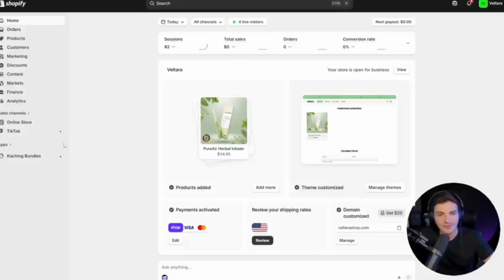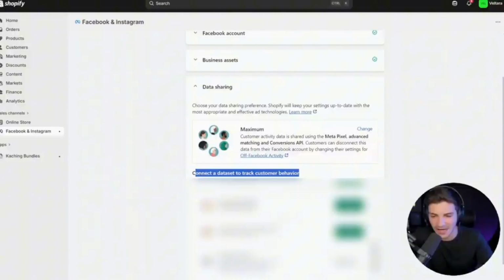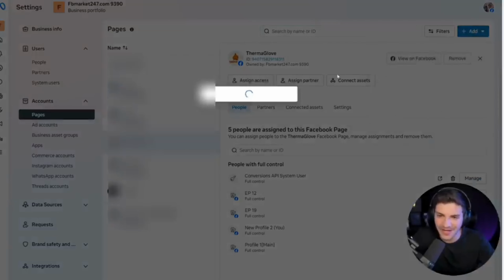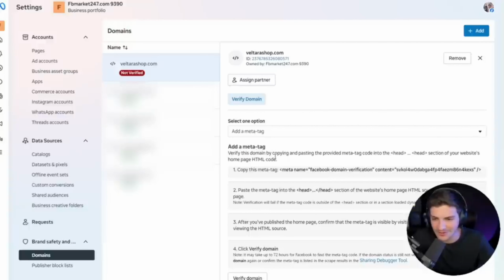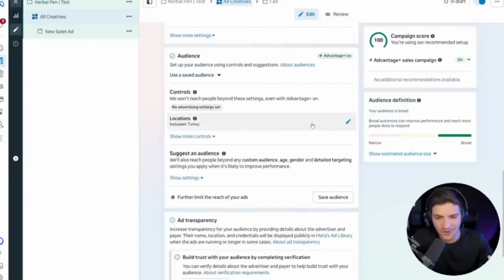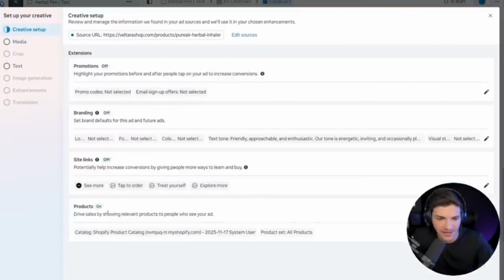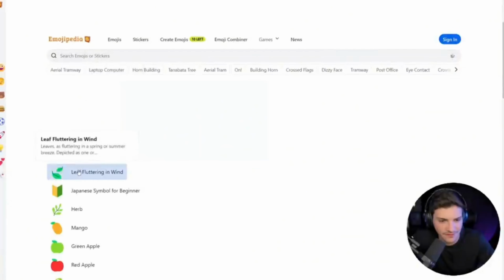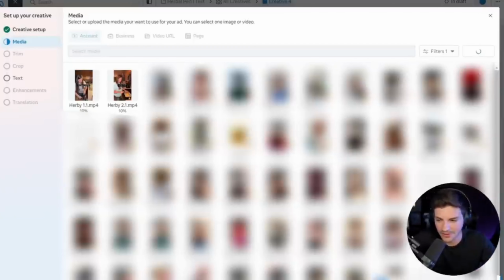How To Launch Meta Ads For Dropshipping (2026)